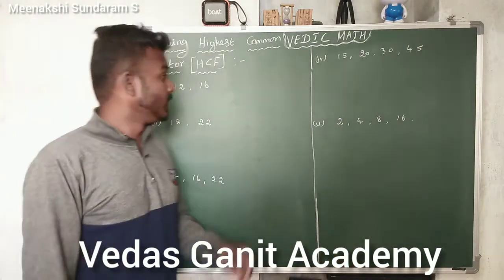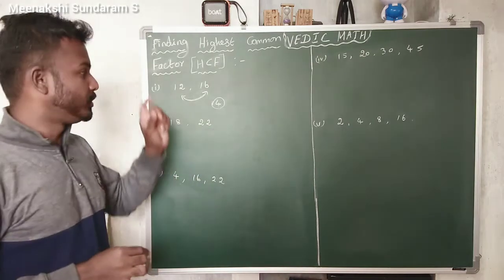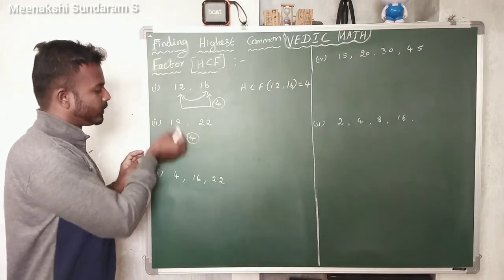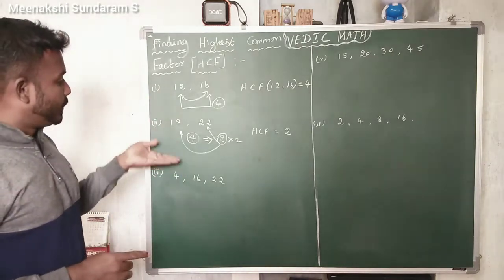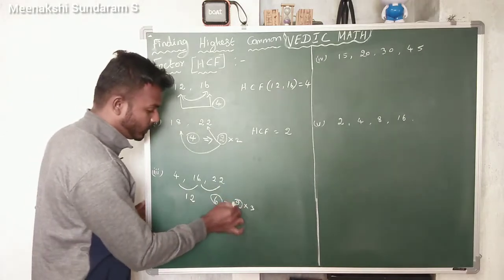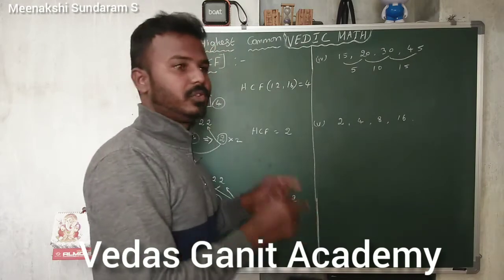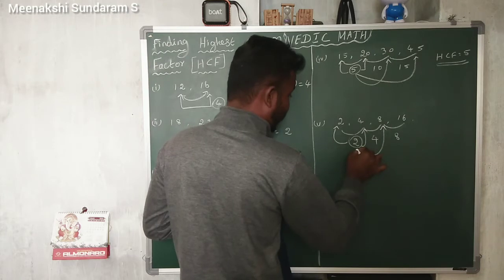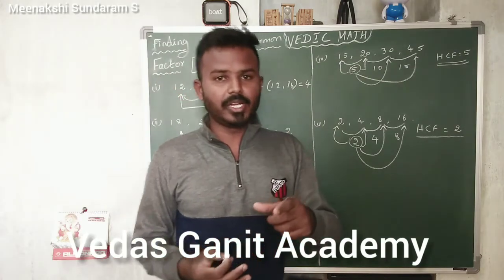Highest Common Factor (HCF) - Vedic Math - Trick